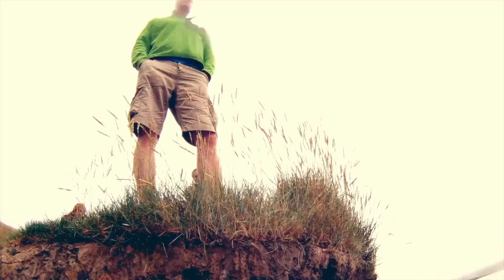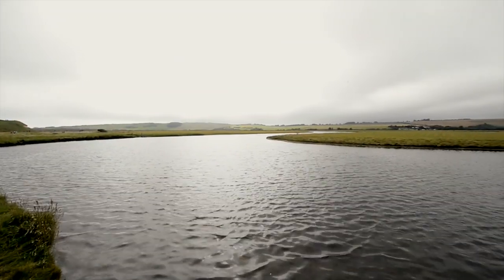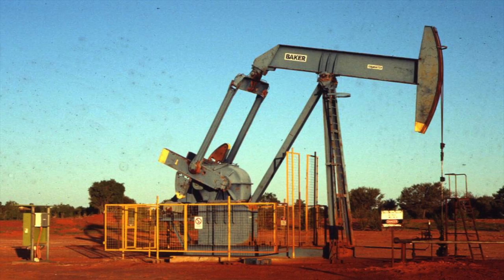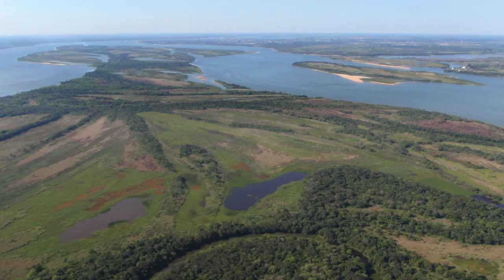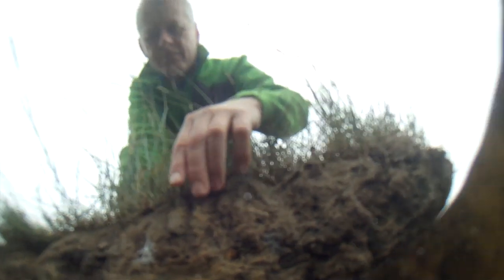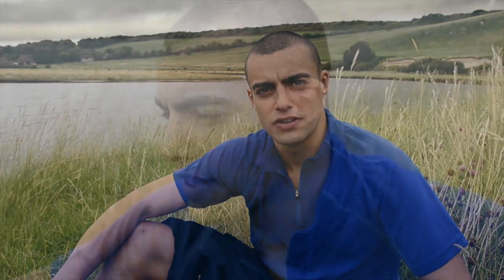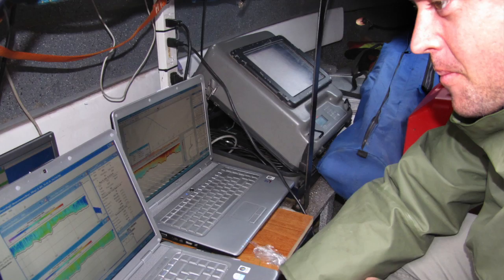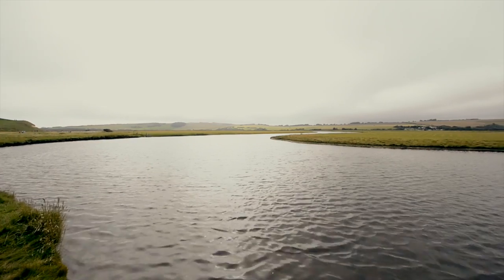Understanding the world's largest rivers | University of Brighton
Big rivers dominate the world's continental surface, yet we are still learning about how they operate and whether they are explicably different, not only from one another but also from smaller rivers.

Professor Phil Ashworth from the University of Brighton, is investigating how the biggest rivers in the world operate, and how they sculpt the earth's surface. This research, funded by the Natural Environment Research Council, is key if we are going to tackle major environmental, social and economic issues such as flooding and infrastructure collapse.